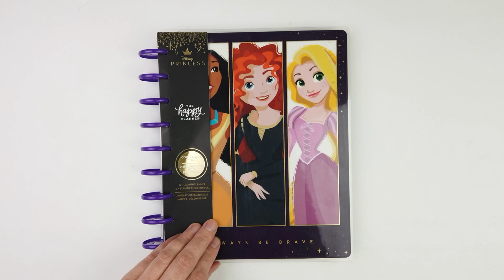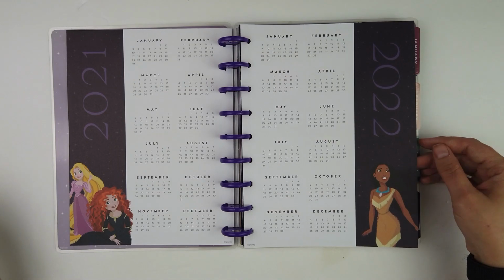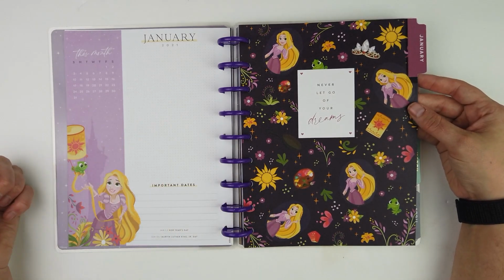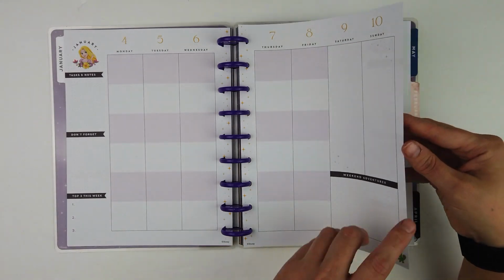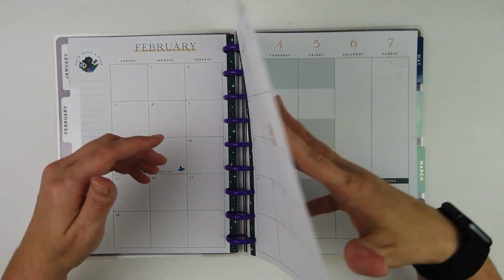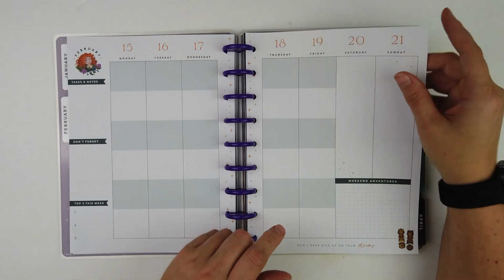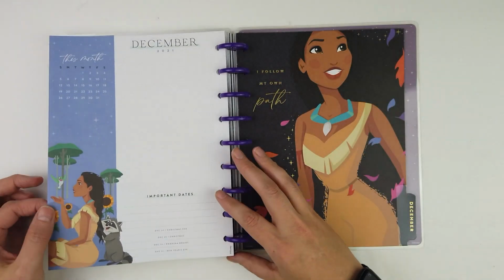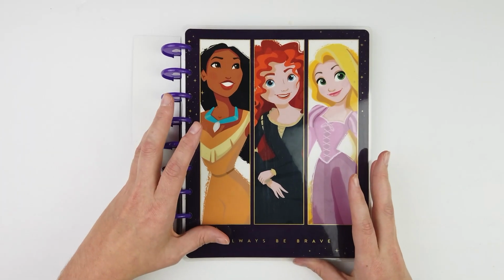Disney Princess Happy Planner Be Brave Color Block Layout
Another great video for you guys showing you the color block Be Brave Disney Princess Happy Planner!  This planner is beautiful (the whole line is!) and features Pocahontas, Merida, and Rapunzel.

I could not be happier with this amazing line of products!  I can't wait to get my hands on the rest of them!